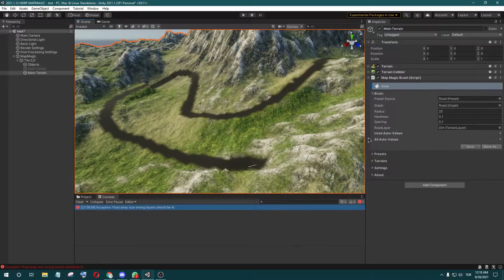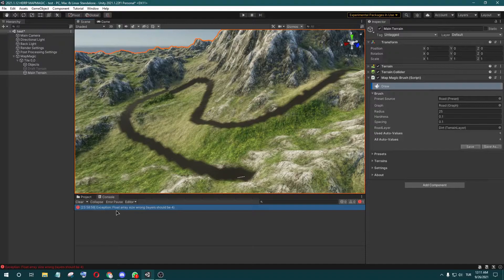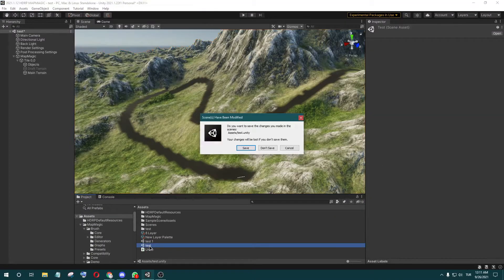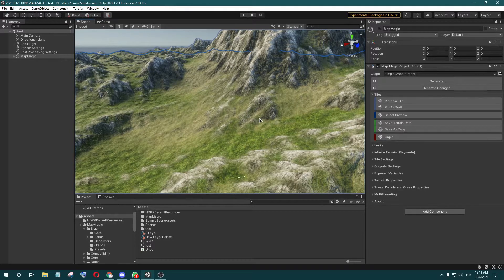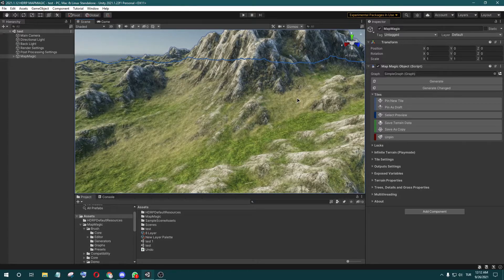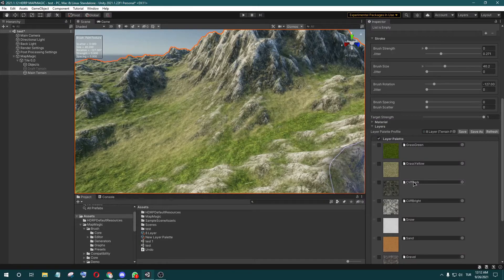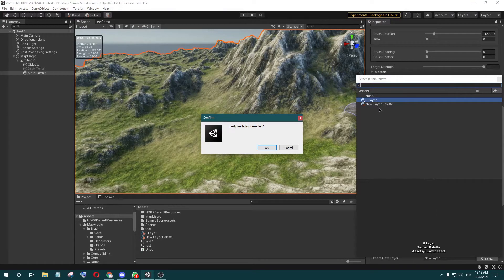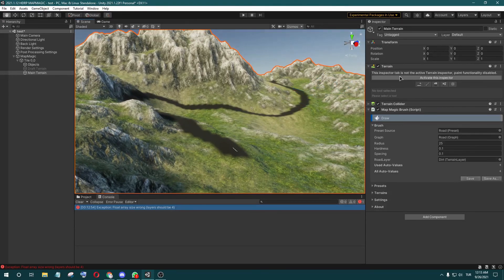Unity Terrain System, Brush Can't Undo Solution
When you make control z and textures still not removed you can fix easily like this. Unity wants 4 layer for remove (so ridicilous) When you already have 4 layer. I think 4 layer starts from zero like :
0 - Dirt
1 - Grass
2 - Sand
3 - Grass

That's the problem. But you can't fix with 5 layers too, so weird. You need to use with 8 layer for making undos.